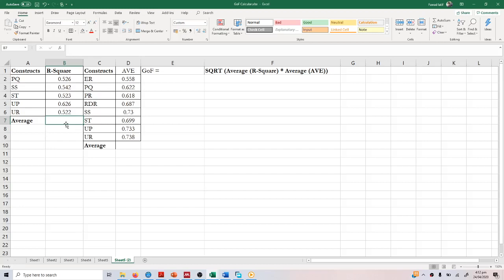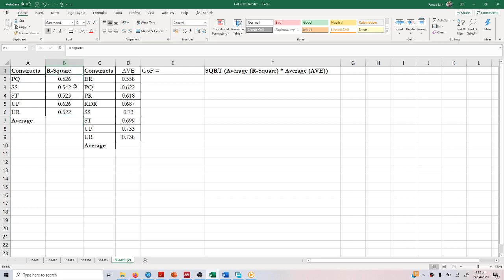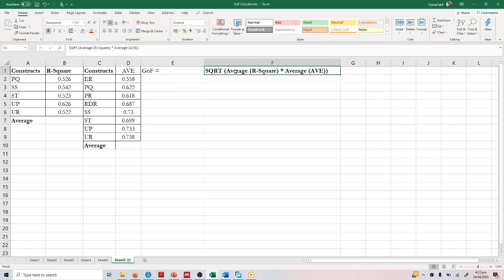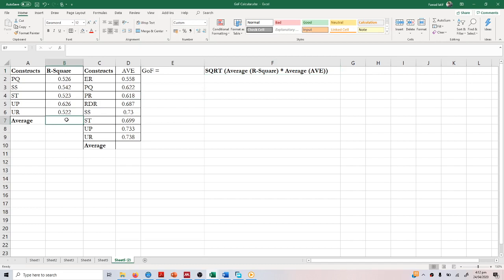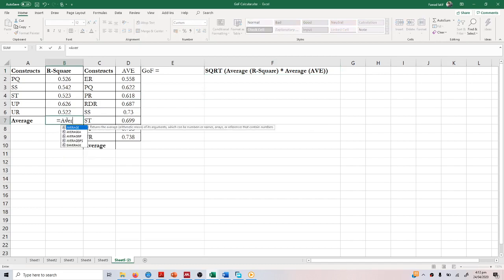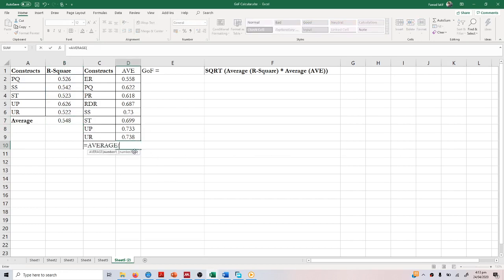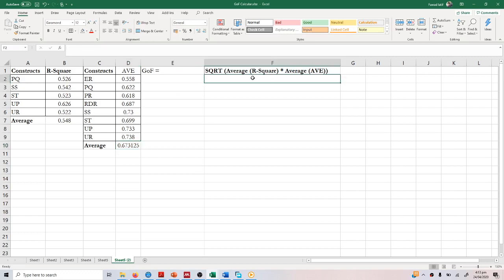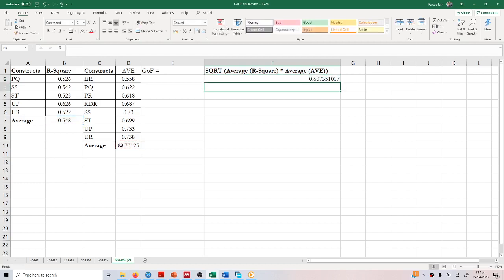Calculate Goodness of Fit (GoF)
The video guides on how to calculate the Goodness of Fit (GoF)